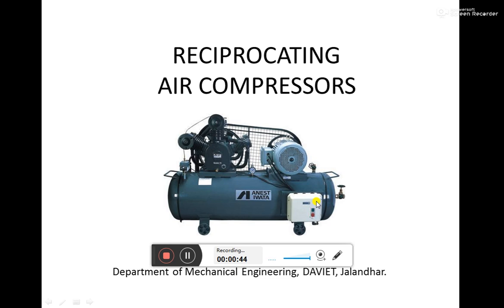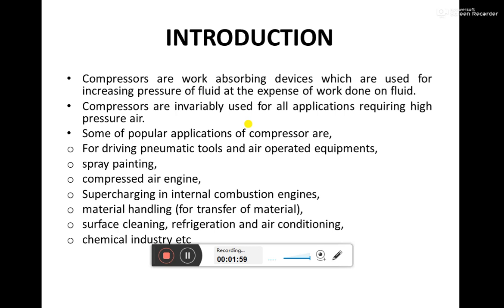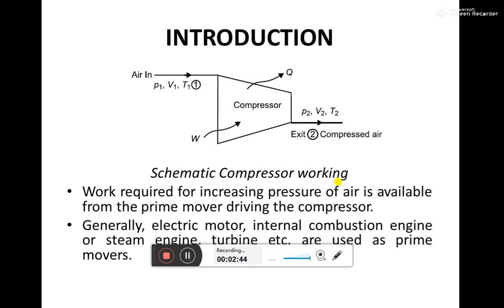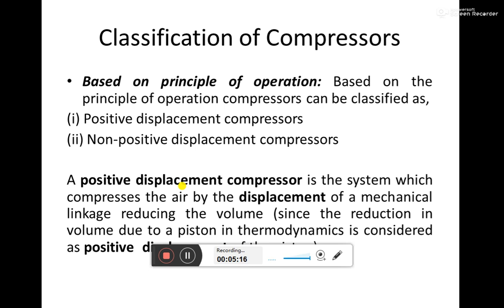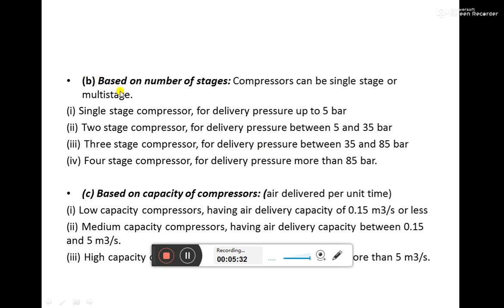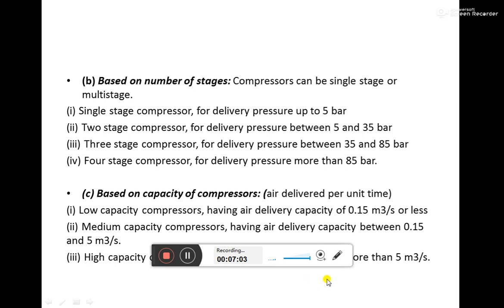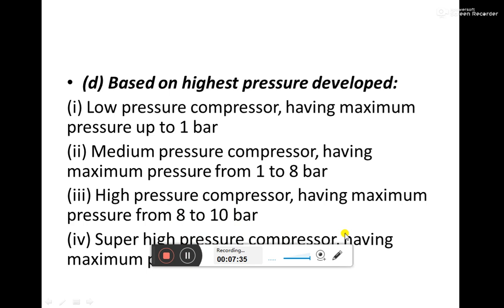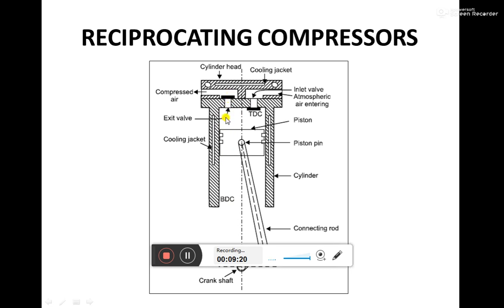#1 Reciprocating Air Compressors (Introduction)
Hello Friends! In this lecture, I have discussed the basic introduction to compressors, its classifications and the basic working of reciprocating air compressors. Hope it will help you.

Regards
Dr. Gurveen Singh
ME Department
DAVIET, Jalandhar.